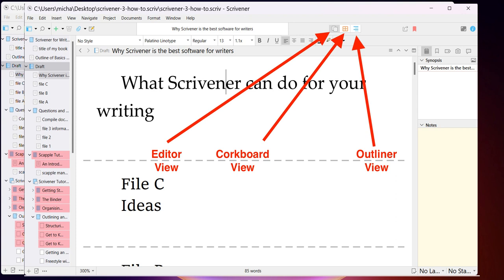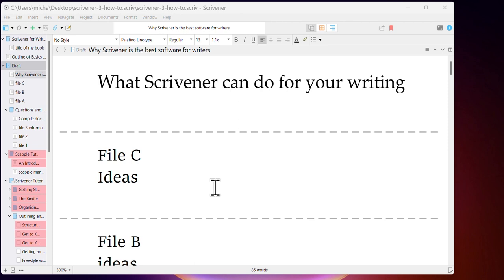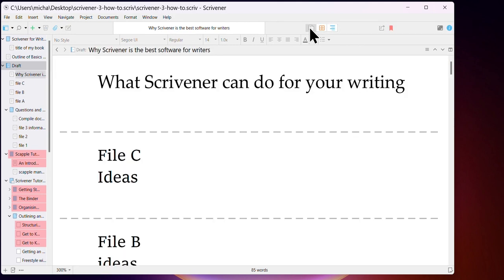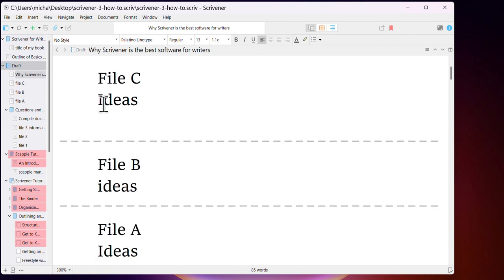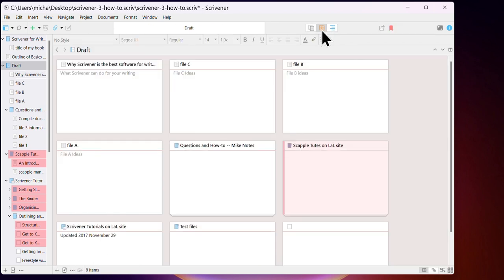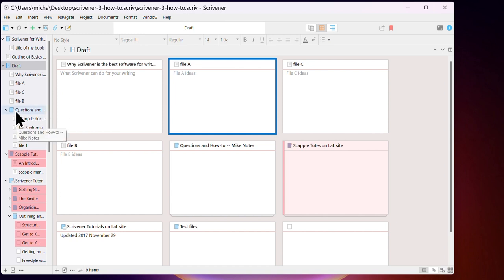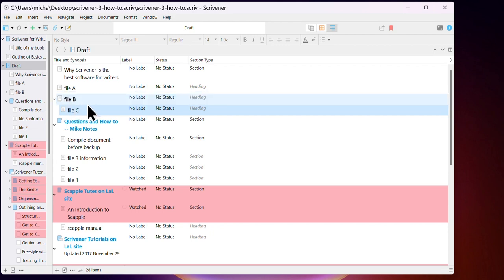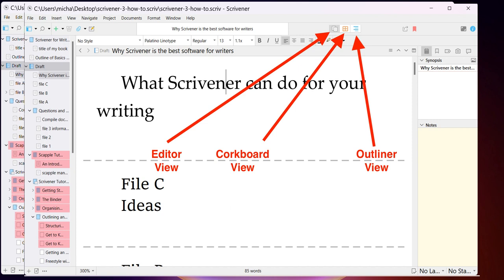Scrivener Workshop 002 (Windows) -- The 3 Useful Views